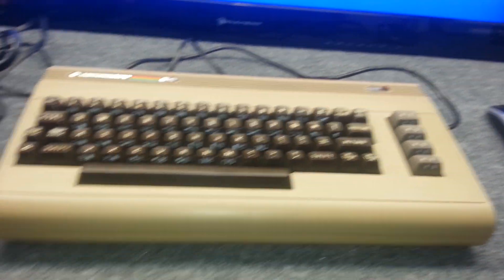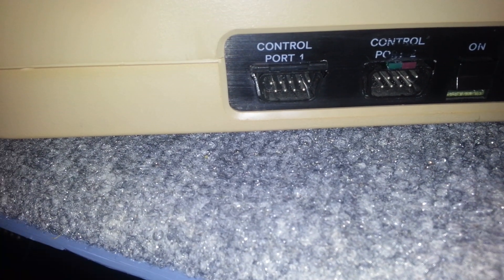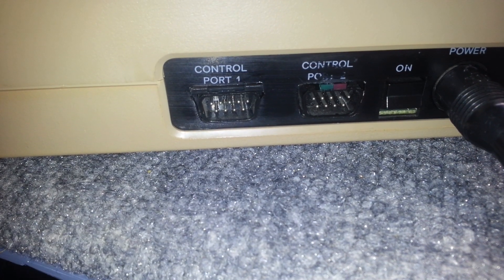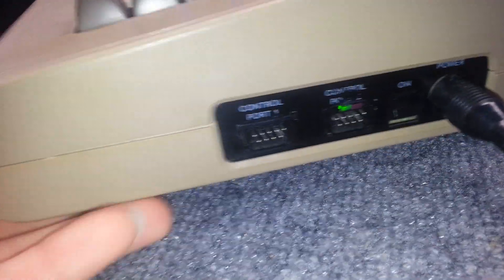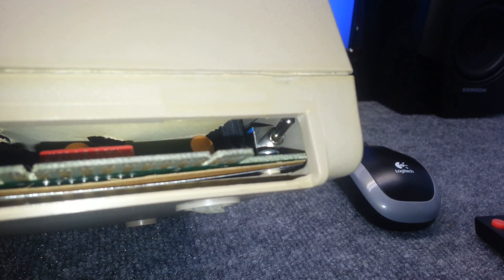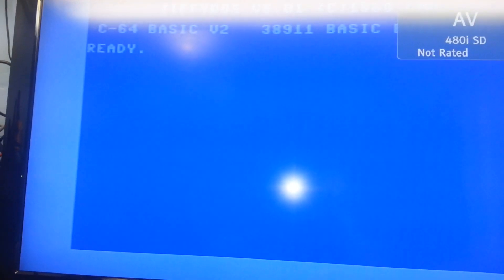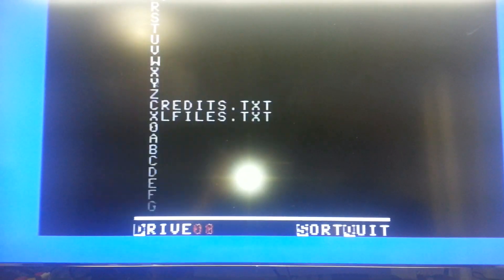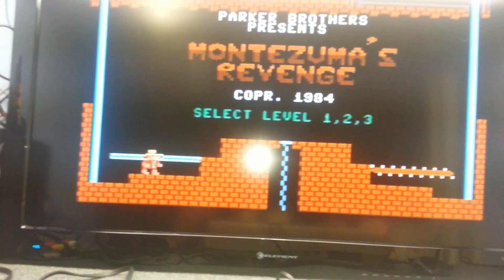My C64 running with a SD2IEC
Just did an "upgrade" on my C64, installed a Jiffy dos rom and a SD2IEC internally.
Running CBM- FILE BROWSER.
1mb micro SD card.